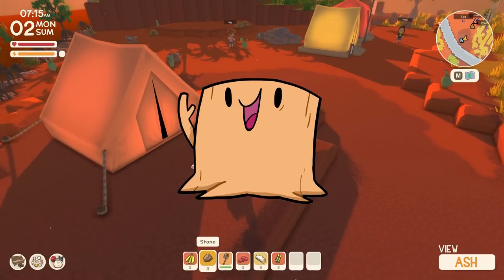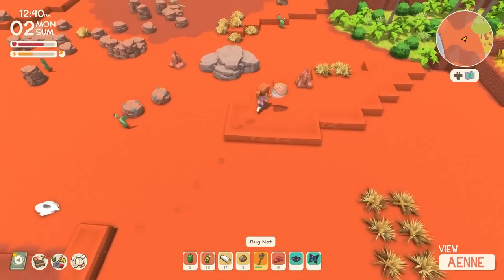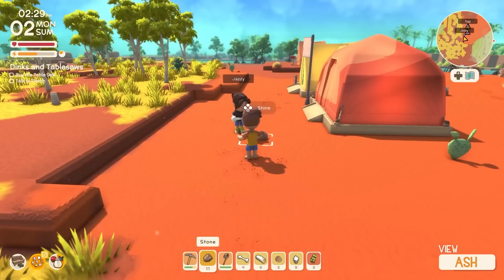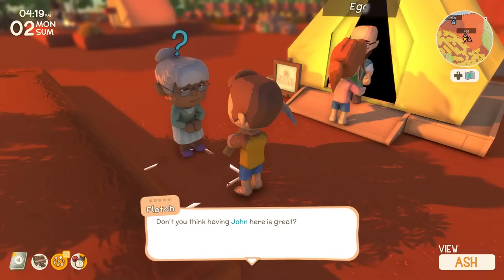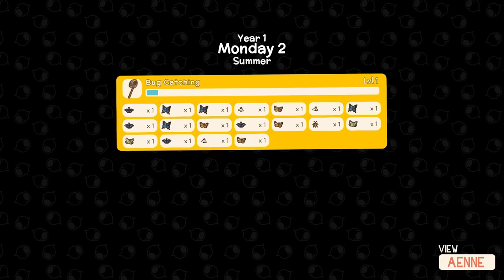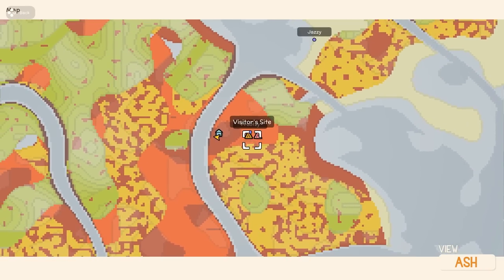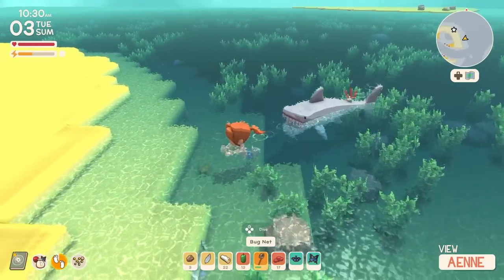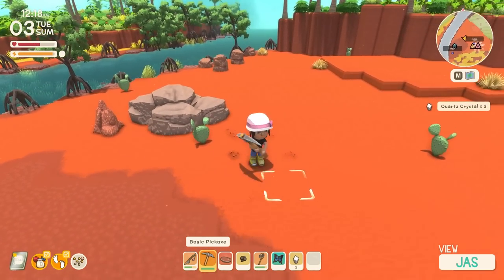STARDEW AND ANIMAL CROSSING HAD AN AUSTRALIAN BABY! - Dinkum #1 (4-player Gameplay)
Stumpt plays Dinkum! G’Day! Get ready to start a new fair Dinkum life and build your new home out in the bush. Explore tropical eucalyptus forests, scorching deserts and cool billabongs on an Island inspired by the wild Australian outback. Take care of giant wombats, play with friends and get ready for a ripper time!

►Did you miss an episode?